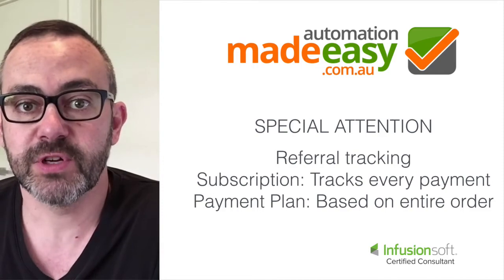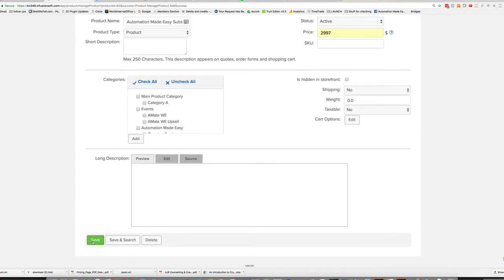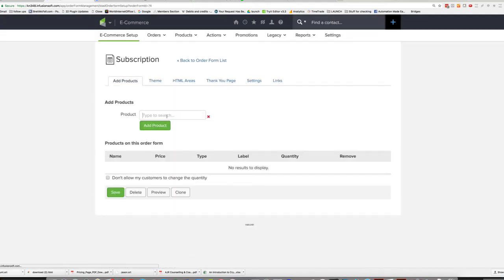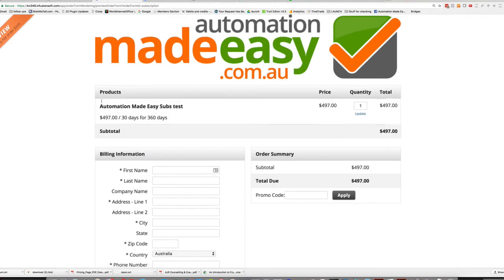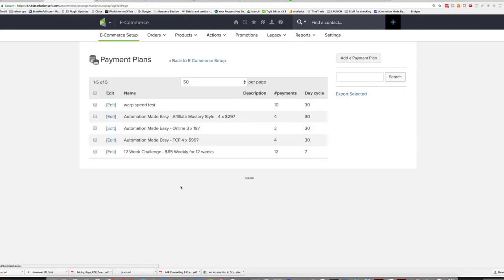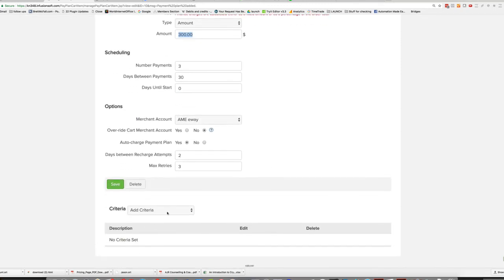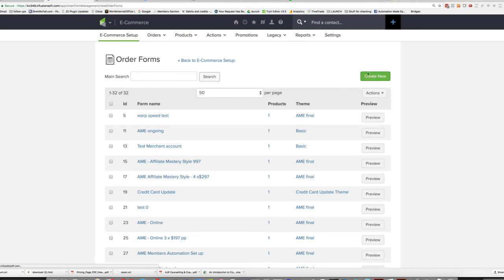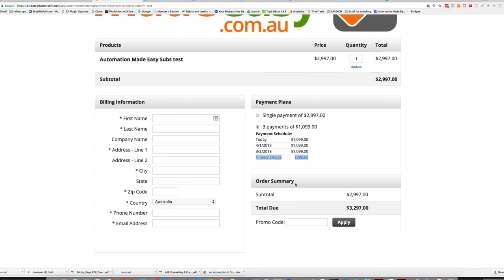Infusionsoft Subscription or Payment Plan